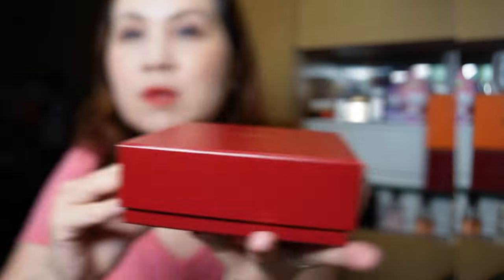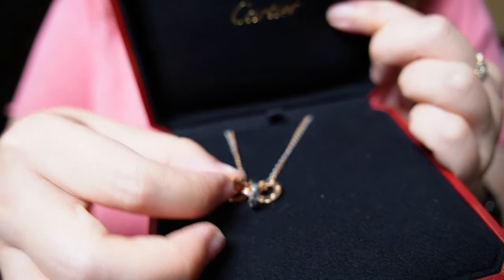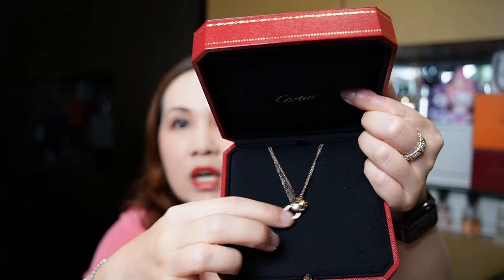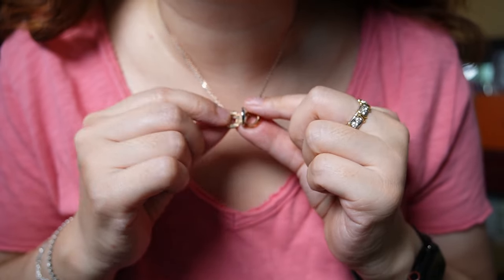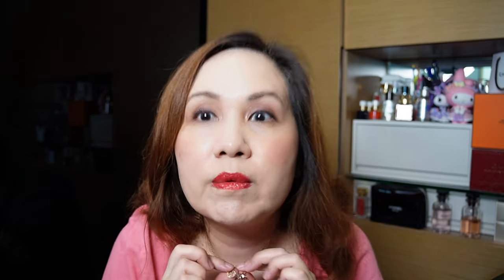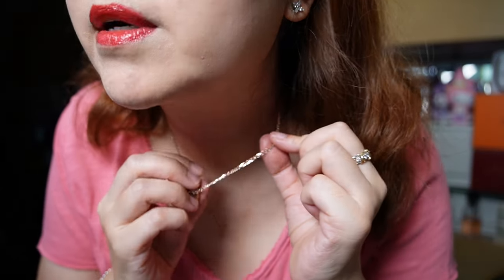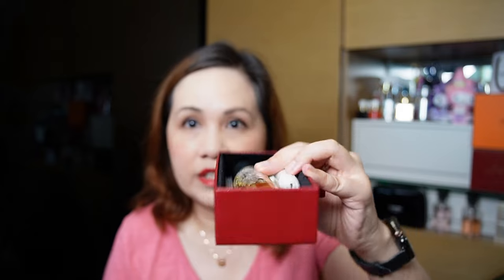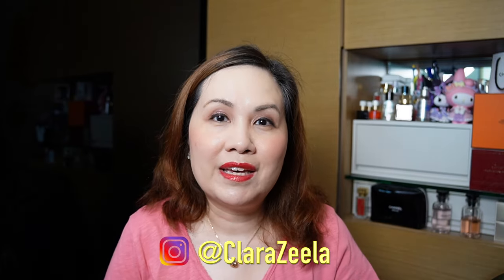CARTIER UNBOXING Love Necklace with 6 Diamonds 💎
This video is an unboxing of my new in Cartier Love Necklace with 6 Diamonds

*Please note that all items shown are not sponsored and were purchased directly from the Cartier Boutique using my personal monies.